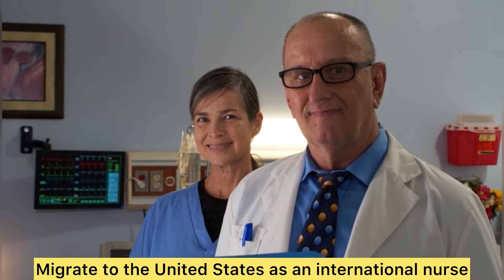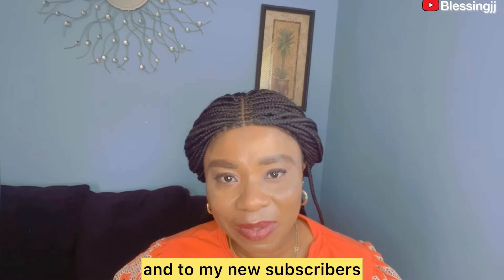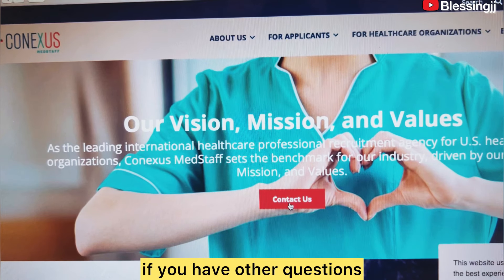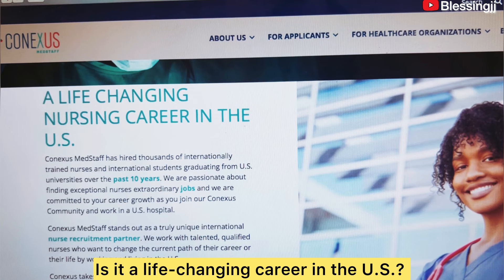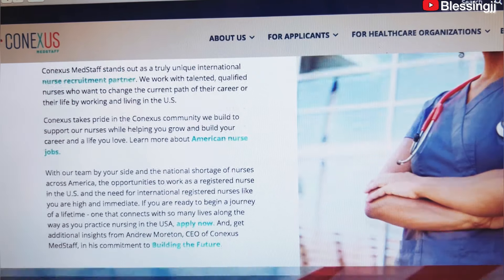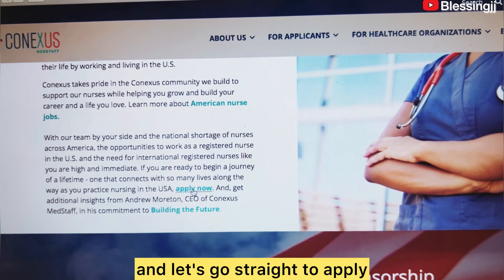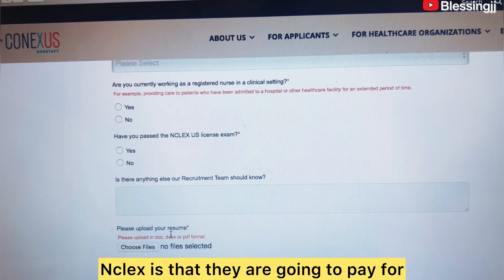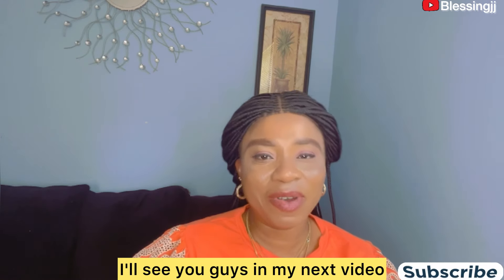How To Get Nursing Jobs In USA,Without Nclex and Ielts#immigration#nursing#jobs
Today’s video I shared about a nursing job on how to easily get nursing job in USA without any stress .free Nclex exam also

Attention please don’t pay money to anyone claiming to work with me as an agent who can help with visa if you pay .

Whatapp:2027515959